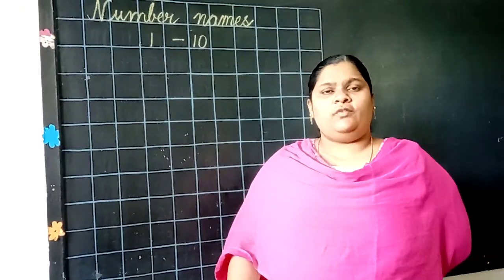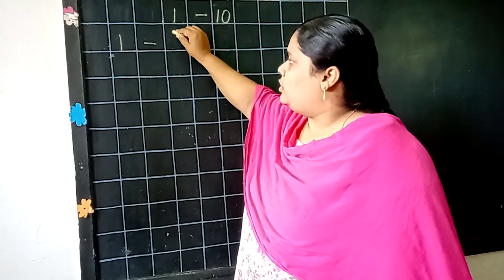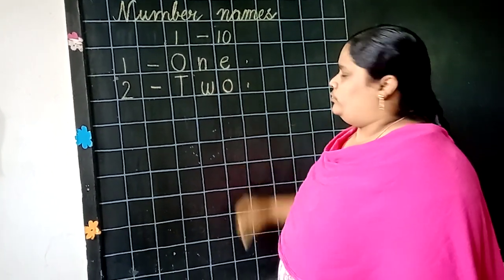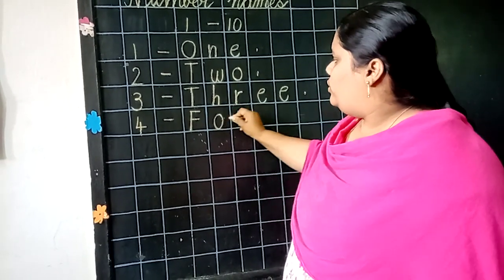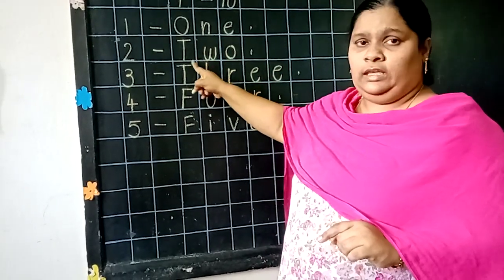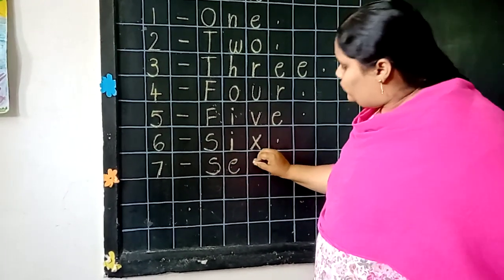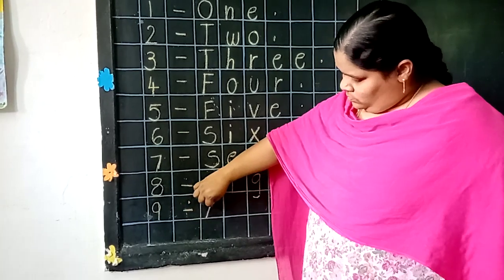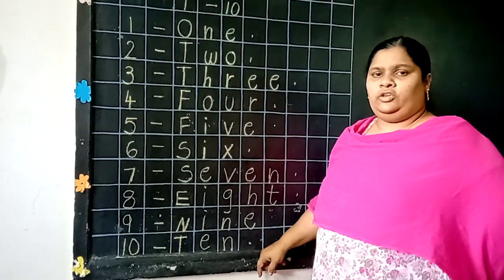SR kg Maths Number Names 1-10